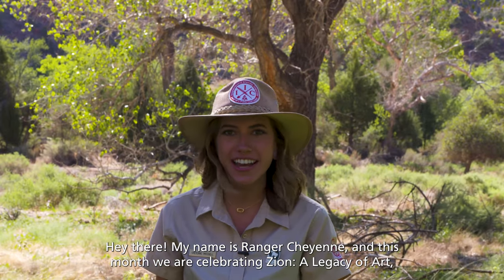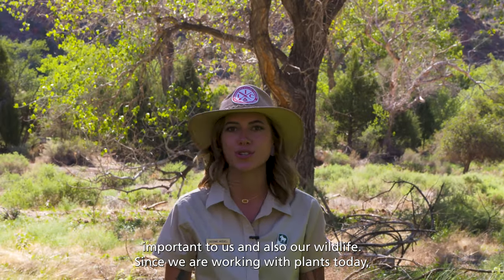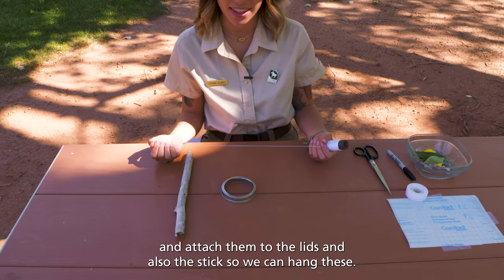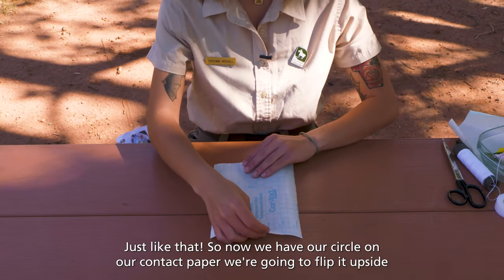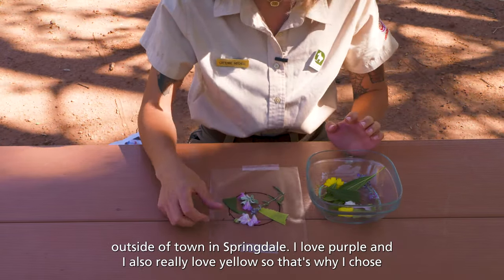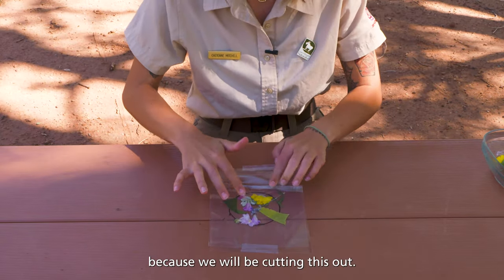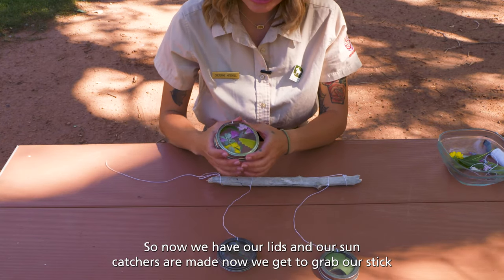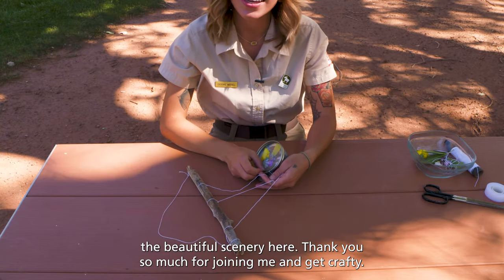Suncatcher Craft with Ranger Cheyenne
This month, join us in celebrating Zion's Legacy of Art, and maybe even make some of your own art inspired by the park! In this video, Ranger Cheyenne will show you how to create a sun catcher using elements of nature.

Remember that collecting plants, animals, rocks, and all other resources in National Parks is not allowed. The mission of the National Park Service states that we, "preserve unimpaired the natural and cultural resources and values of the National Park System for the enjoyment, education, and inspiration of this and future generations." Help us preserve these sites by Leaving No Trace! Try using materials around your house, backyard, or neighborhood instead.